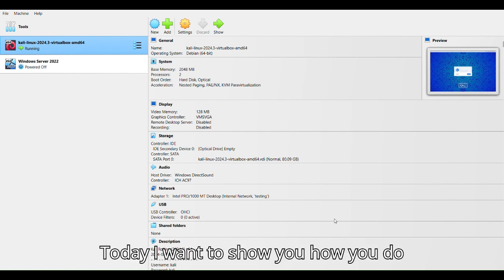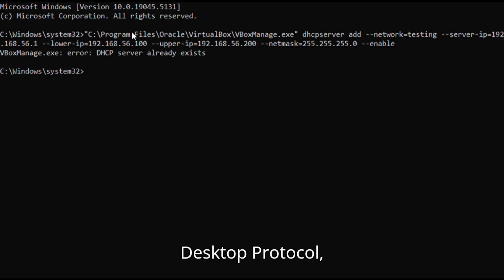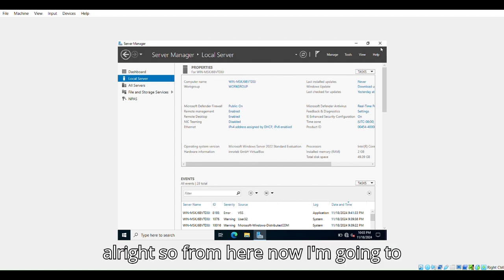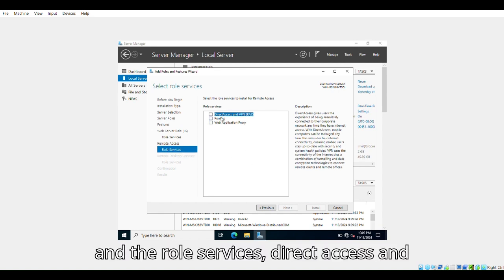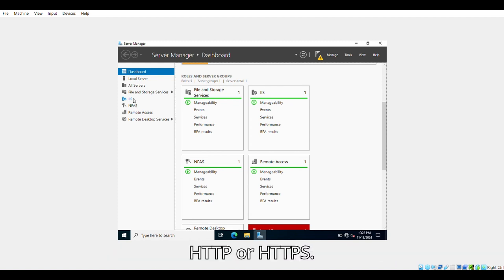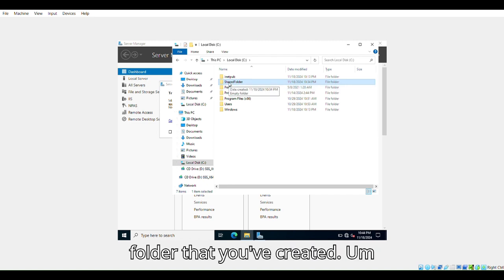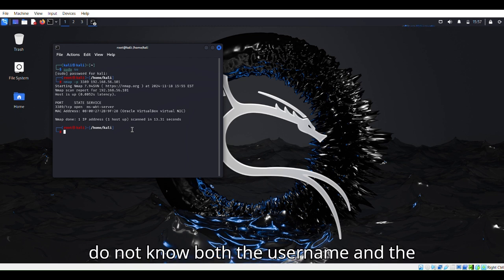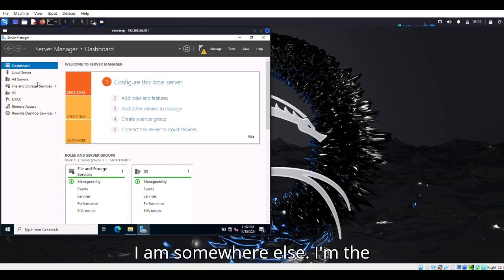Cyber Security Analyst -Penetration Testing 01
Let us talk about Penetration Testing "Pen Test" and Ethical Hacking!

As a Cyber Security Analyst "to be" 😊 Both Penetration Testing and Ethical hacking are vital tools in cybersecurity that involve learning different ways that malicious actors can exploit a system, application or network.

While the two terms may often be used interchangeably, they vary in terms of the conceptions of operation, goals, and approaches. (Even I, myself often confuse the 2 or just consider both to be the same, as I am still a novice in this field).

However, I managed to compile a Video to show you how to do "PenTest", and I must say I enjoyed making this video for those who are still new to Cyber Security Analyst field. Therefore, to the experts/ experienced CySA, you may correct or add onto whatever you deem relevant and important to my video. 🙂